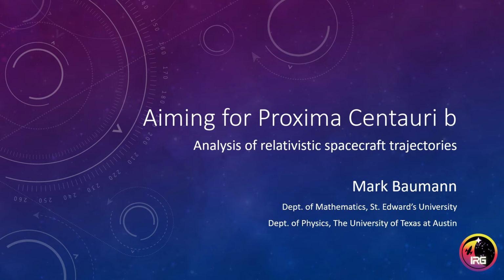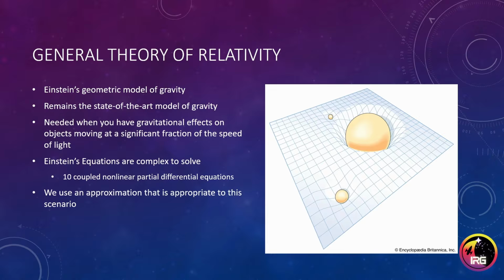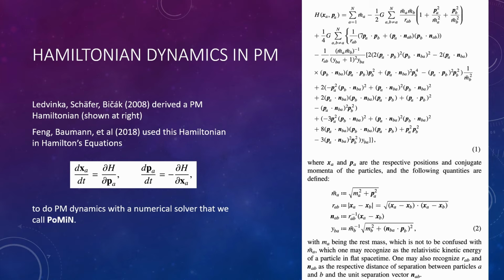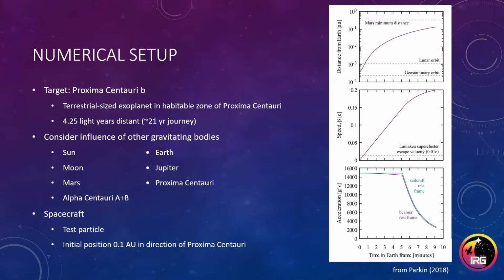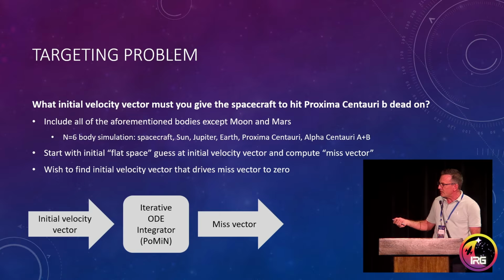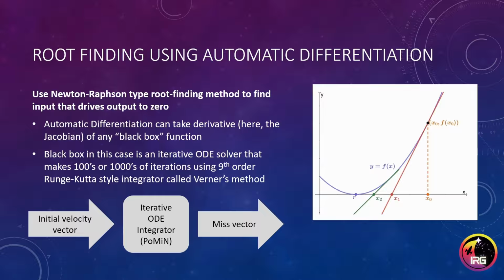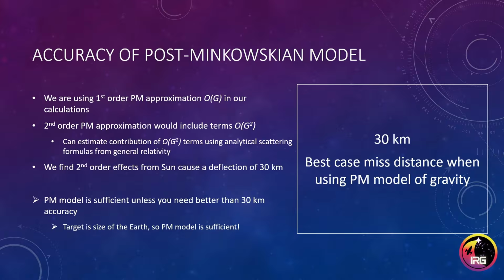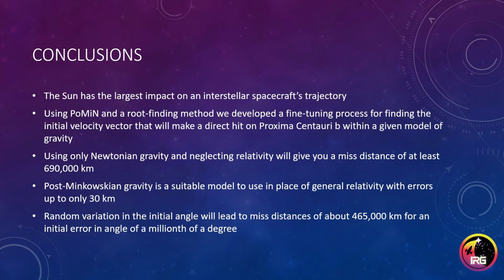Aiming at Proxima Centauri b: Trajectories for Interstellar Probes | Mark Baumann | IRG 2025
How do you precisely aim a spacecraft traveling at a significant fraction of the speed of light when even tiny errors can cause it to miss its target by hundreds of thousands of kilometers?

In this IRG 2025 Symposium talk, physicist Mark Baumann presents a rigorous relativistic analysis of spacecraft trajectories aimed at Proxima Centauri b. Using laser propelled, gram scale spacecraft as a test case inspired by Breakthrough Starshot, Baumann explores how general relativity fundamentally alters interstellar navigation and why Newtonian gravity alone is insufficient for plotting accurate relativistic trajectories.

The presentation introduces a post Minkowski approximation to general relativity and an open source N body numerical solver called Pullman, capable of modeling fast moving spacecraft under weak gravitational fields. Baumann walks through how gravitational influences from the Sun, Jupiter, Earth, and the Alpha Centauri system affect a relativistic probe over a four light year journey and demonstrates a root finding method that fine tunes the initial launch vector to hit a distant exoplanet with extraordinary precision.

The talk also examines practical limits, including modeling errors, higher order relativistic corrections, and extreme sensitivity to initial launch angle errors. Baumann shows that an initial error of just one millionth of a degree can result in a miss distance comparable to the Earth Moon separation, underscoring the necessity of relativistic modeling and in flight navigation for future interstellar probes.

This presentation offers a deep technical foundation for understanding how humanity might accurately target nearby star systems using near light speed spacecraft.

Learn more about the Interstellar Research Group and upcoming symposia

Timestamps
00:00 Introduction and the targeting problem
00:57 What defines a relativistic spacecraft
01:30 Laser sail propulsion and Breakthrough Starshot concept
01:59 Navigation challenges without onboard propulsion
02:24 Gravity and relativistic motion
02:59 Why general relativity is required
03:30 Complexity of Einstein’s equations
04:27 Post Newtonian and Post Minkowski approximations
05:23 Weak gravity and fast motion regimes
05:45 First order Post Minkowski gravity model
06:13 Hamiltonian formulation of relativistic dynamics
06:52 The Pullman N body solver
07:23 Why Julia is used for high precision computation
08:31 Proxima Centauri b as a target
09:05 Gravitational bodies included in the simulation
09:31 Breakthrough Starshot acceleration phase
10:27 Escaping the solar system and beyond
10:58 Measuring gravitational influence on trajectories
11:27 The Sun as the dominant deflector
12:21 Simplifying the gravitational model
13:07 Solving the fine tuned targeting problem
14:01 Newton Raphson root finding method
15:14 Automatic differentiation and trajectory optimization
16:08 Hitting a target with atomic scale precision
16:55 Consequences of using Newtonian gravity
17:29 Why relativity cannot be ignored
17:52 Accuracy of Post Minkowski gravity
18:17 Higher order relativistic corrections
19:16 Acceptable targeting errors
19:39 Sensitivity to launch angle errors
20:31 Statistical analysis of trajectory deviations
21:17 Summary of findings
21:59 Engineering and navigation challenges
24:43 Treating stars as point masses
26:08 Autonomous navigation and course correction